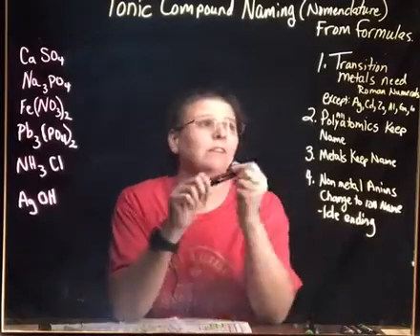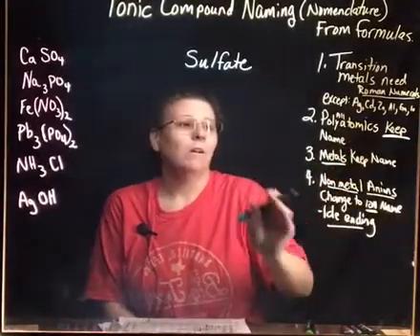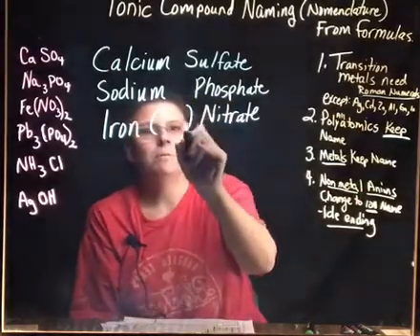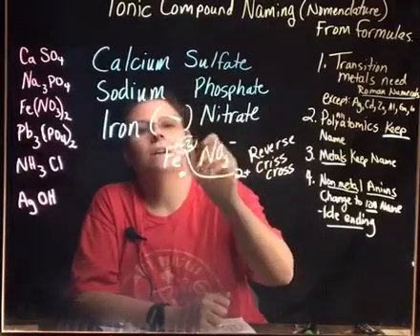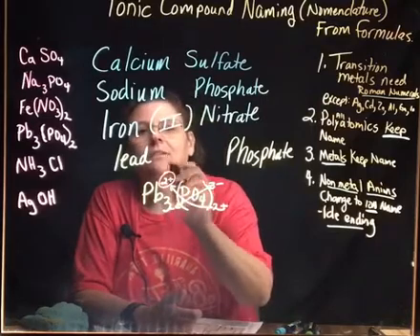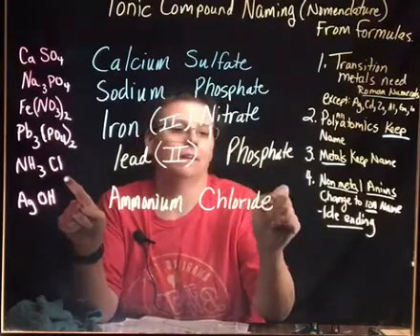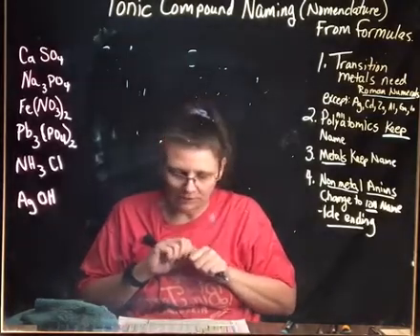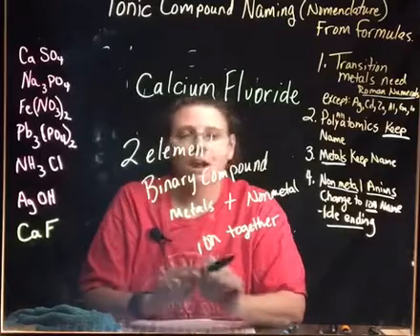6.5 Naming Ionics from formulas